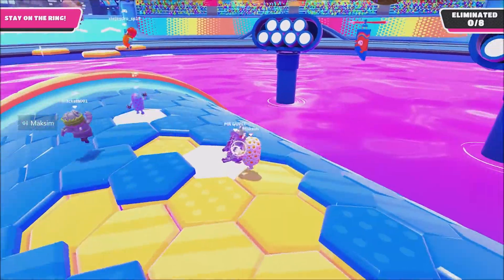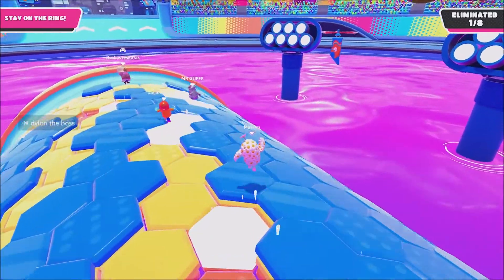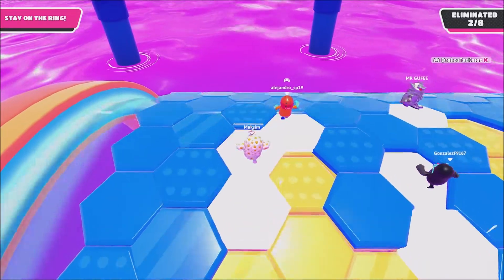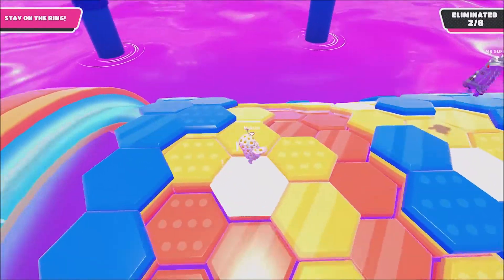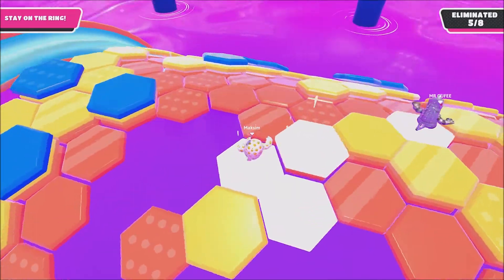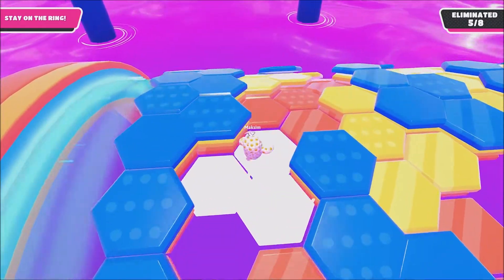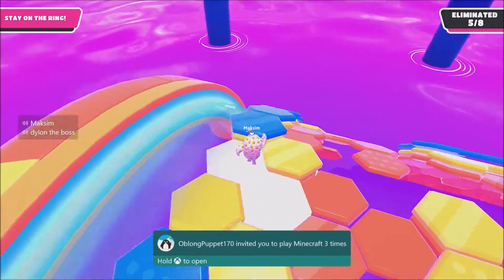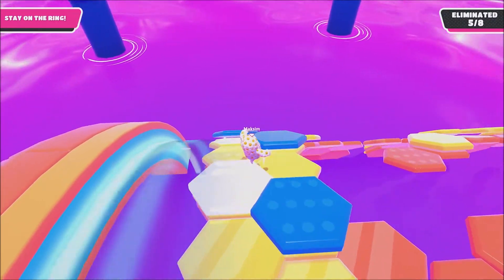HEX A RING Breakdown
Tips on how to win in hex a ring